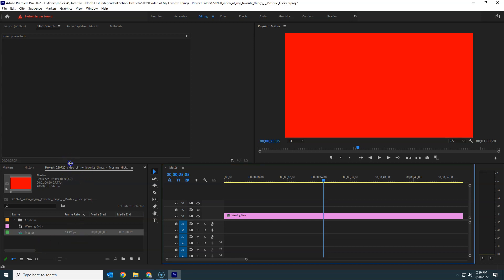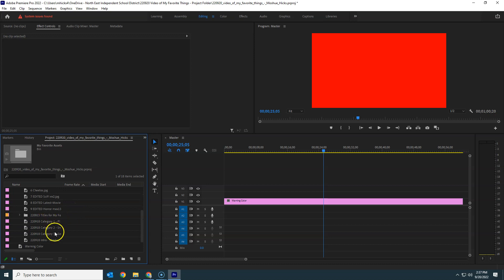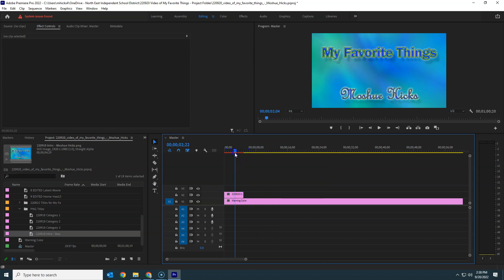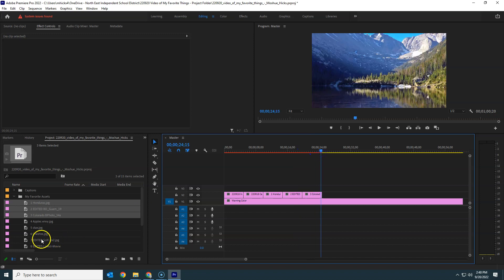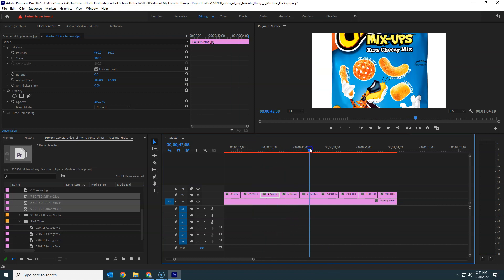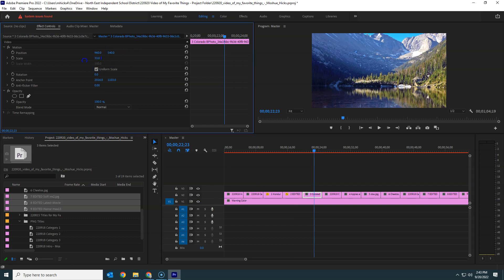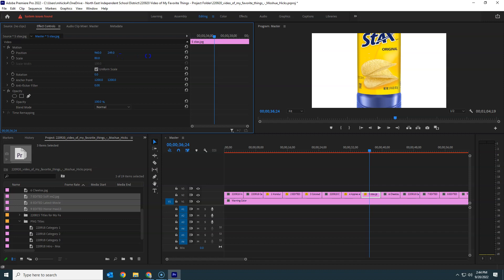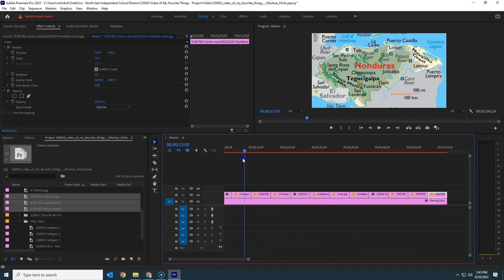220920 Importing - Organizing - Building - Scaling